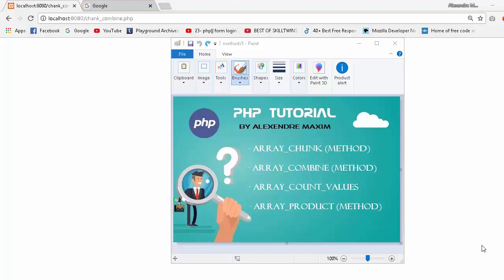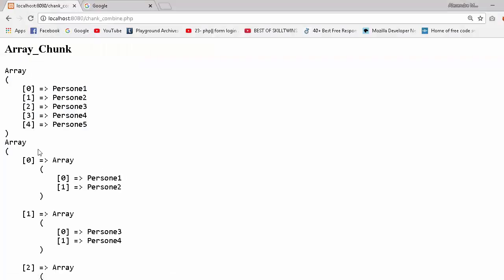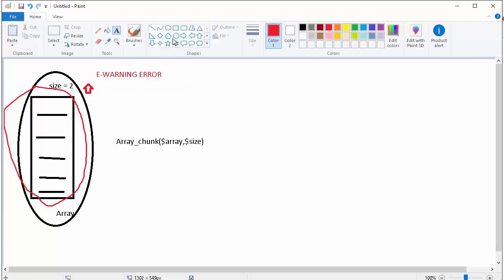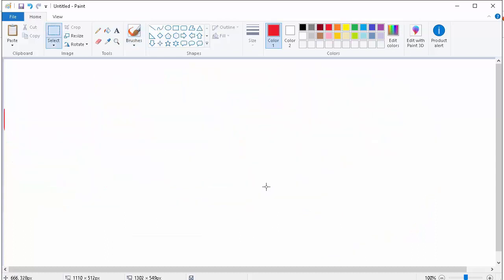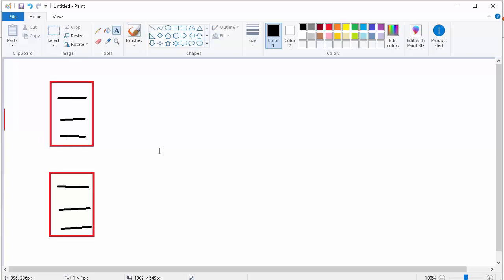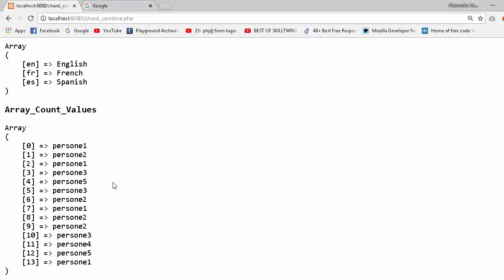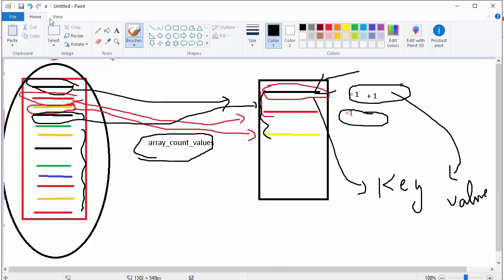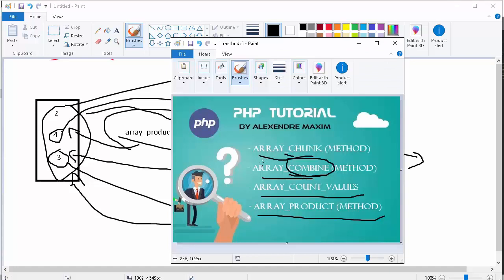PHP Tutorial #05 Array Methods (Array_Chunk, Array_Combine, Array_Count_Values and Array_Product))